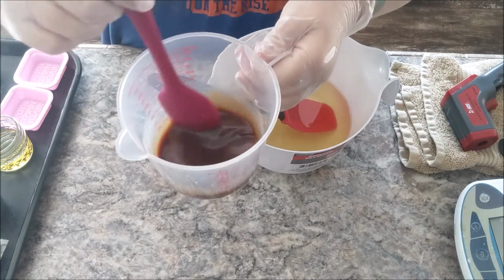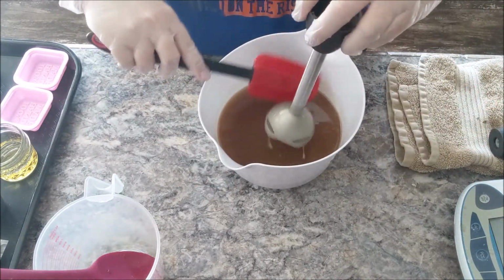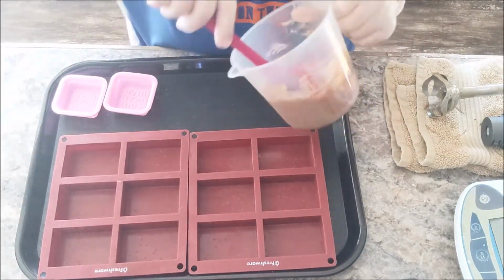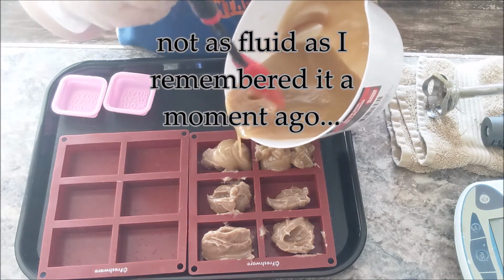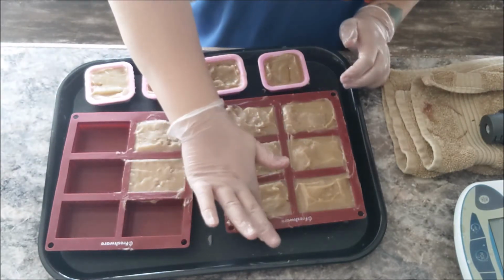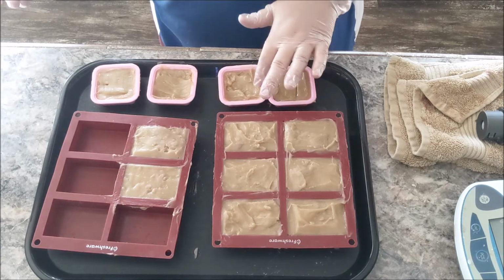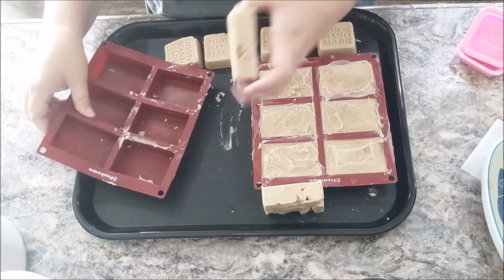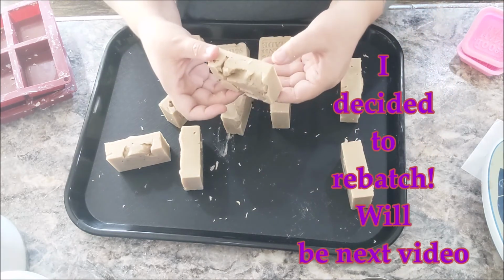Coffee Date Failed CP Soap Making & Reveal (round 1) | Valentine's Soap | Geek Alchemy llc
If you'd like to support our little channel, check out geekalchemy.com to buy our soaps or find other interesting wares.
Please also like/ share our videos as a way to help us grow, we really appreciate it!